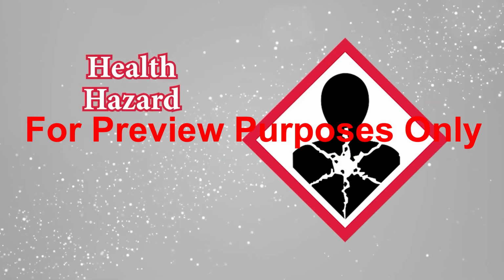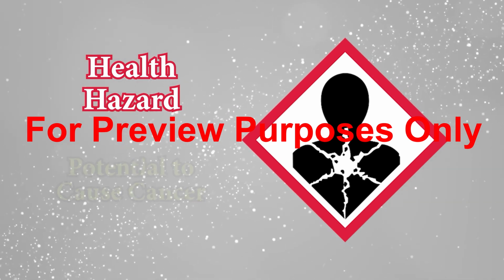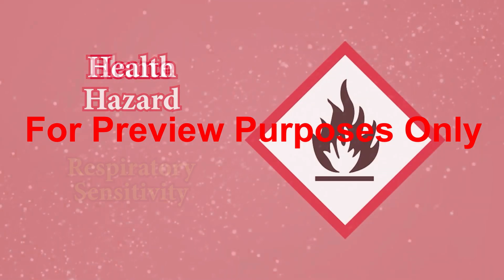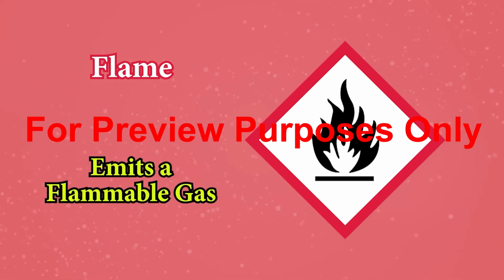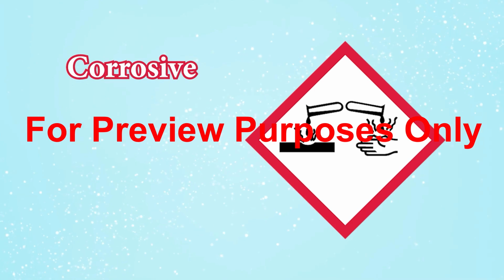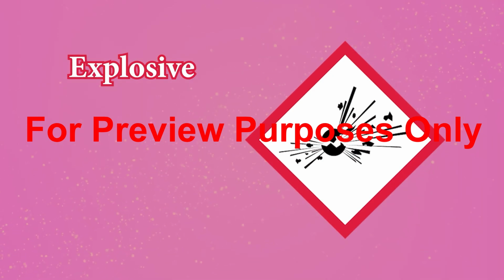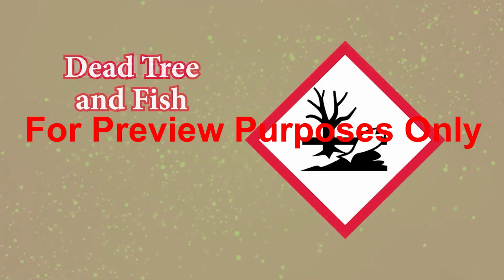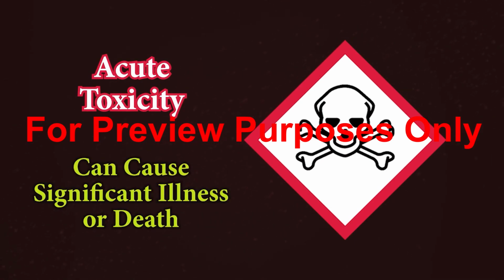GHS Container Labels Training for Food Processing and Handling Environments From SafetyVideos.com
*Description*
Working in a professional kitchen often means handling strong cleaning agents and chemicals to keep the facility sanitary. Unfortunately, improper handling of these hazardous materials leads to thousands of injuries every year, including burns and respiratory issues. This training video outlines the essential safety protocols established by OSHA through the Hazard Communication Standard and the Globally Harmonized System (GHS). You will learn how to quickly identify risks by reading standardized container labels, interpreting specific pictograms, and following safety data instructions. Mastering these identification skills is the first step toward preventing chemical emergencies and ensuring a safe shift for everyone on the line.

* *Hazard Communication Standard* - Overview of OSHA regulations that give workers the right to know and understand the chemical hazards present in their workplace.
* *The Globally Harmonized System* - Introduction to the GHS and how it creates a universal standard for classifying chemicals and labeling containers regardless of language.
* *Visualizing Hazards* - Detailed breakdown of the nine GHS pictograms used to visually communicate risks like corrosives, explosives, and toxicity at a glance.
* *Text Label Elements* - Explanation of critical text sections including the Product Chemical Identifier, Signal Words like Danger or Warning, and Supplier Information.
* *Precautionary Statements* - Guidance on how to read the specific phrases that describe medical responses and necessary measures to minimize exposure during accidents.
* *Special Labeling Cases* - Rules regarding secondary in house containers and smaller bottles where full GHS labels may not fit or be required in the standard format.